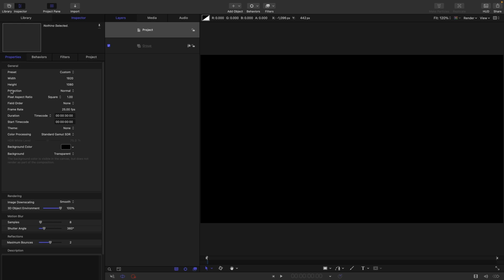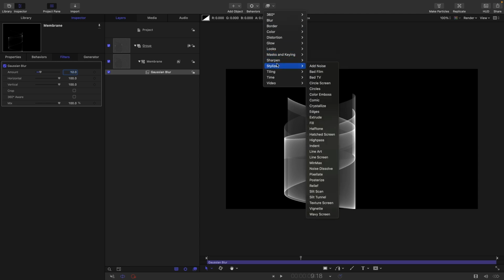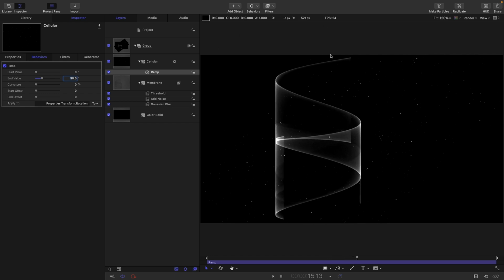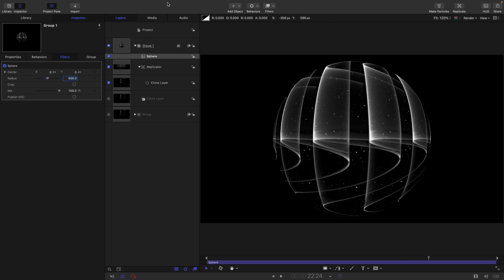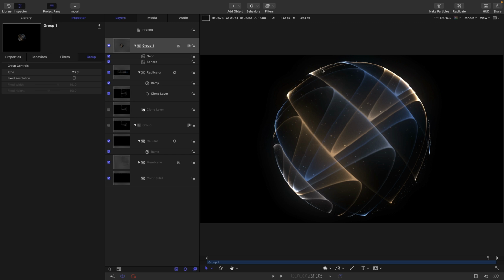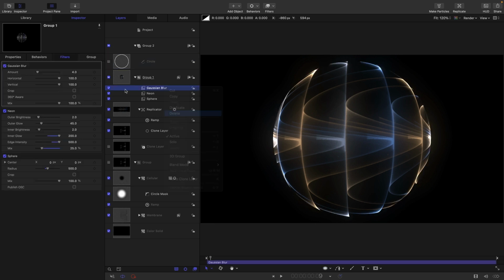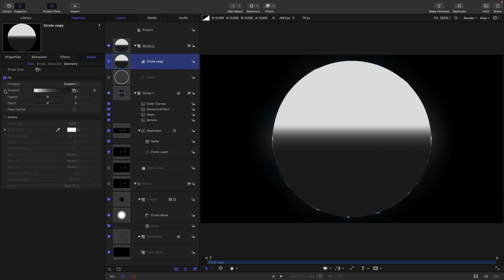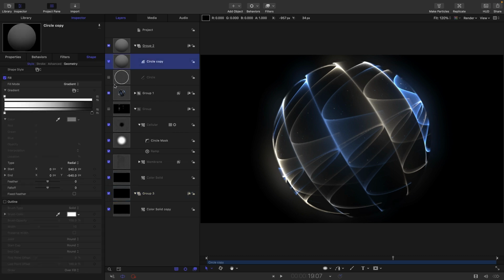Motion's Most Mysterious Generator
An intriguing effect that utilises Motion's most mysterious and intriguing generator ... and a bunch of other interesting tricks.